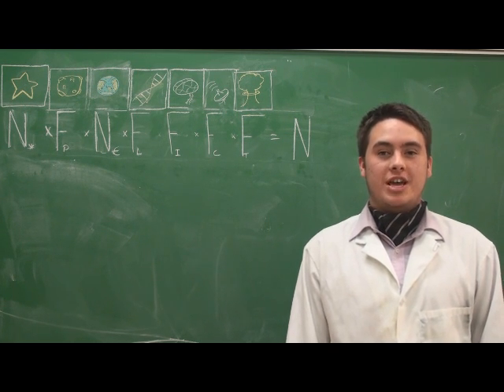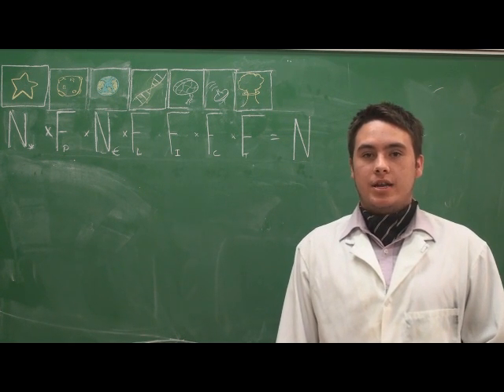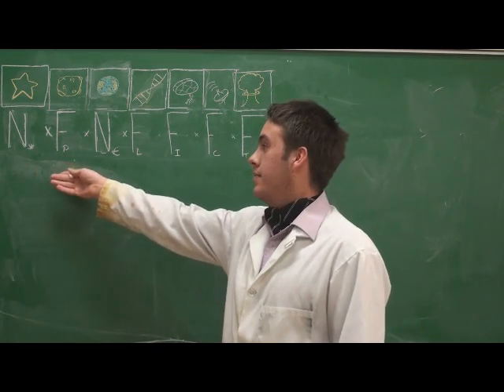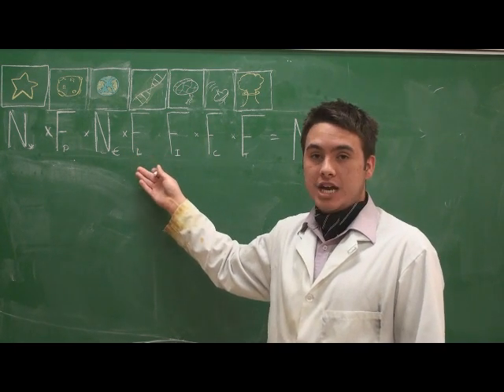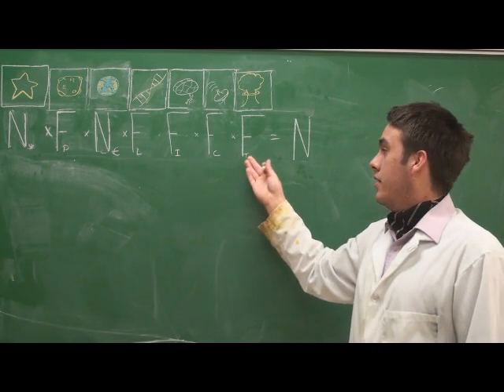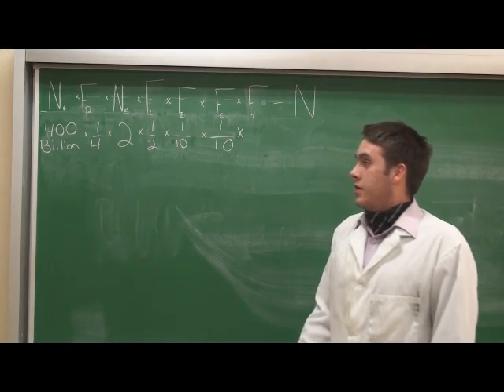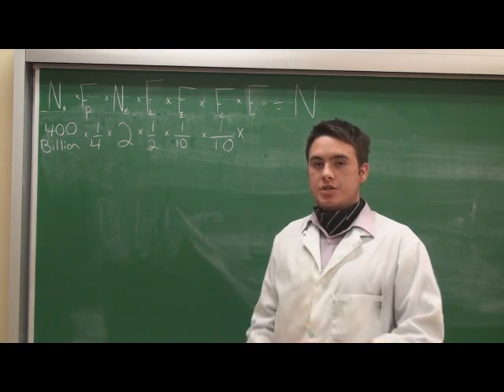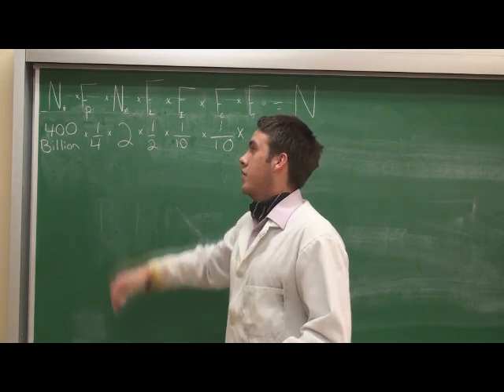Drake Equation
Episode 2 - Drake Equation